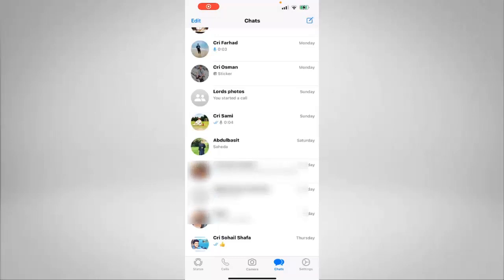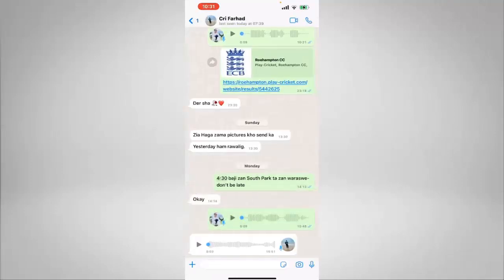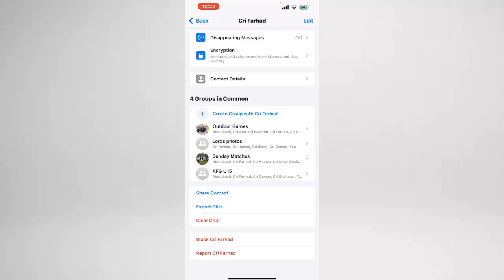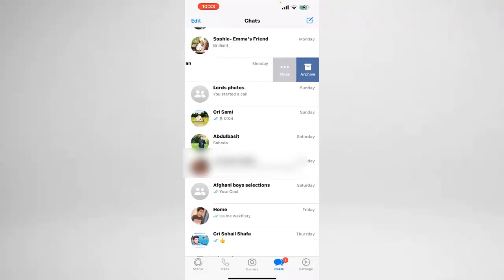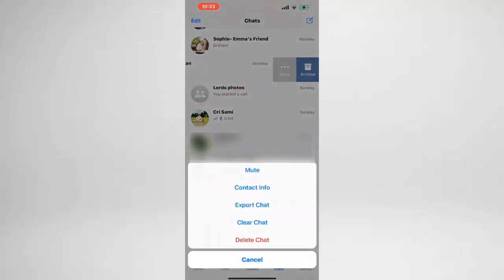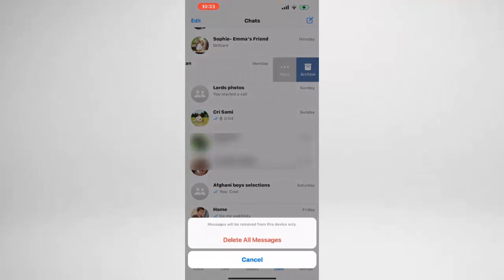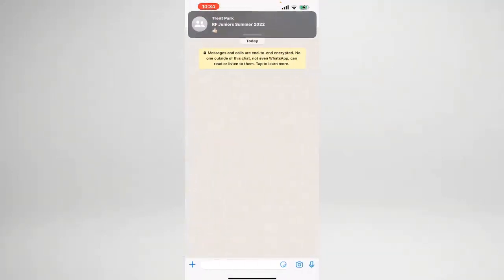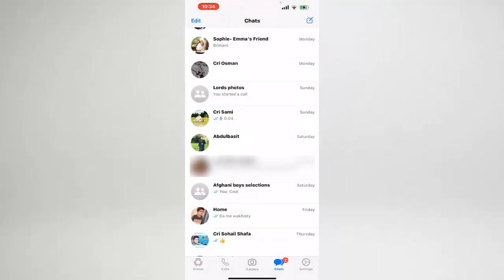Easy method to delete WhatsApp history | clear WhatsApp history with one click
Easy method to delete WhatsApp history

Information Technology